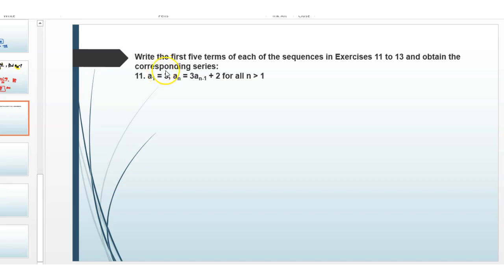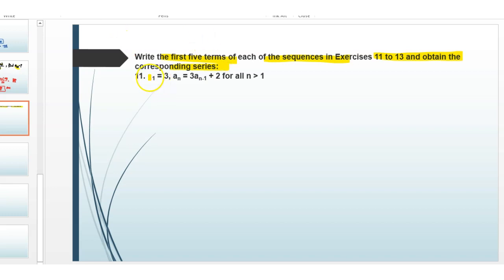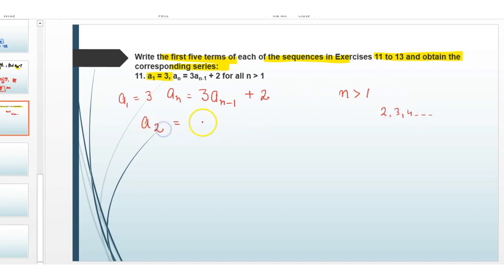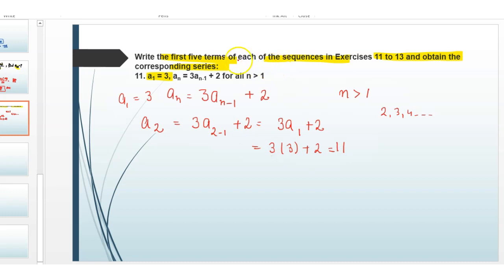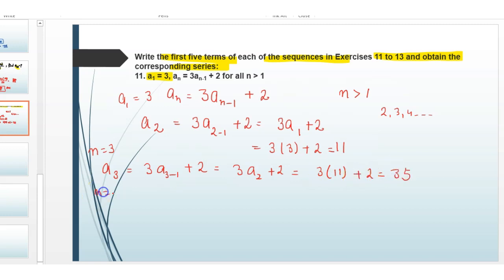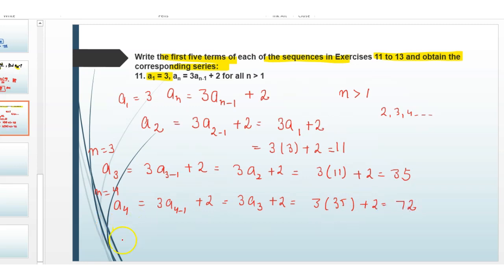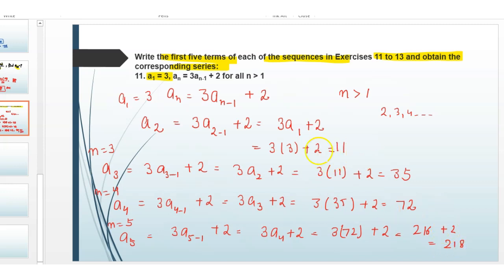Write the first five terms of each of the sequences and obtain the corresponding series:11. a1 = 3,